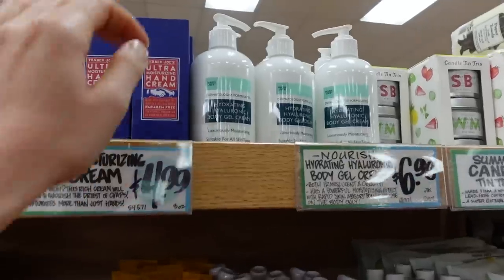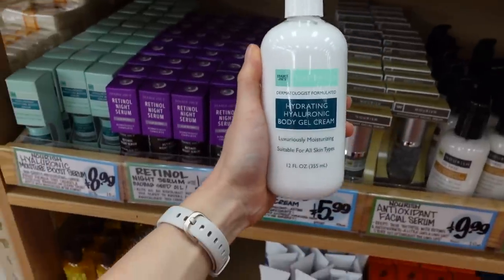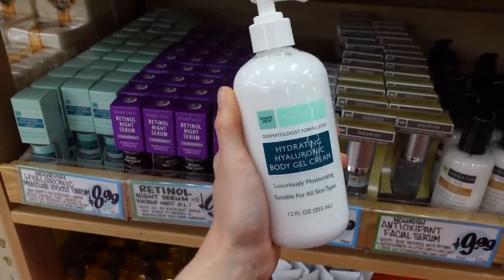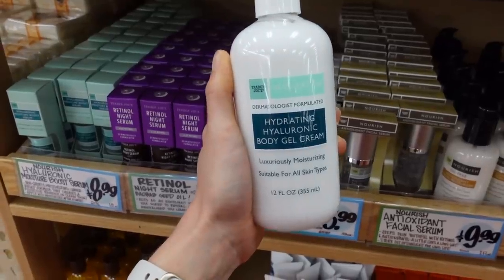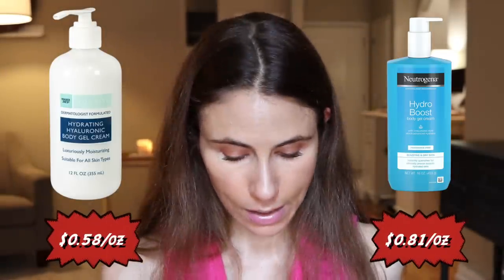NEUTROGENA VS TRADER JOE'S HYALURONIC BODY GEL CREAM 🤔 DERMATOLOGIST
Neutrogena hydro boost body gel cream
Neutrogena hydro boost hydrating lip shine
Neutrogena hydro boost hydrating lip treatment

0:00 Neutrogena vs Trader Joe's hyaluronic body gel cream
1:31 Cost: Neutrogena vs Trader Joe's hyaluronic body gel cream
1:53 Ingredients: Neutrogena vs Trader Joe's hyaluronic body gel cream
8:06 Performance: Neutrogena vs Trader Joe's hyaluronic body gel cream
10:20 Which one is better? Neutrogena vs Trader Joe's hyaluronic body gel cream